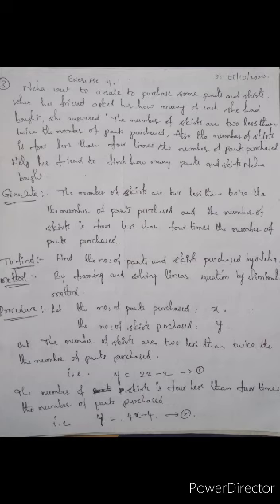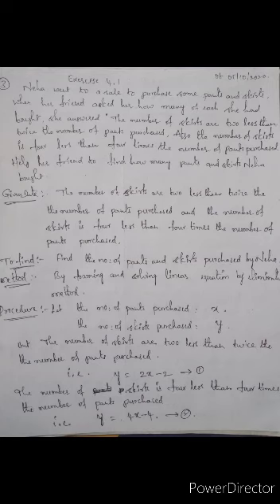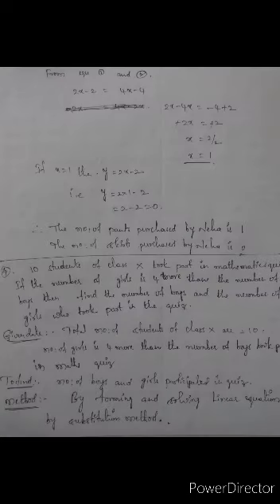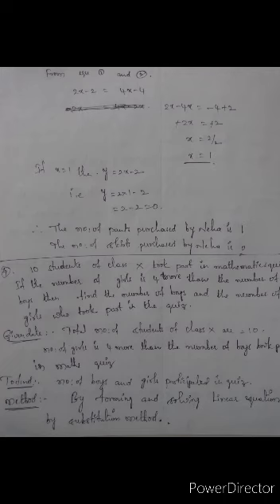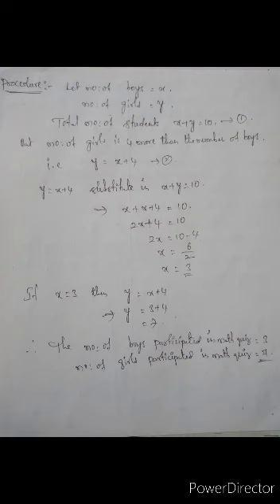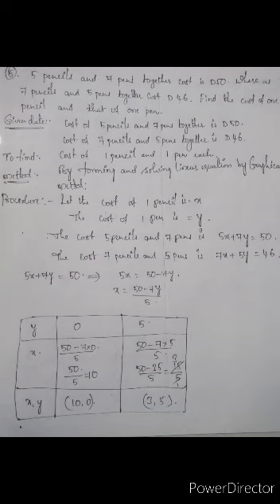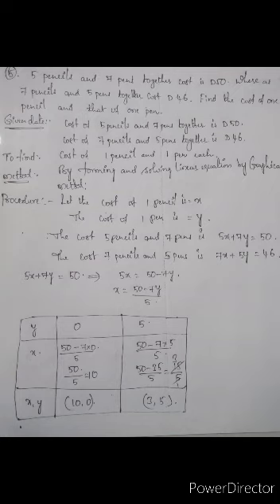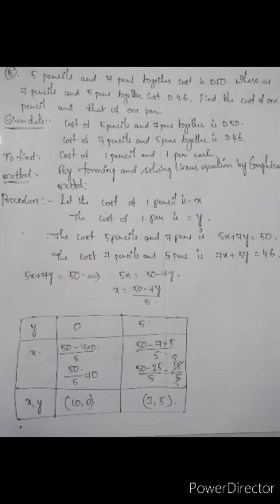10th std Linear equations in two variables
forming and solving linear equations in different methods